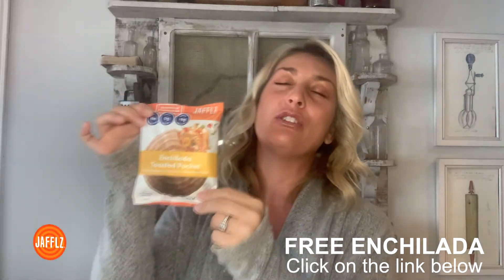FREE Jafflz Enchilada Toasted Pocket - Limited Time Only!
Jafflz would like to give you a FREE Enchilada Toasted Pocket! For a LIMITED TIME ONLY Jafflz will give you one of our delicious Enchiladas for FREE. Click on the link below details!